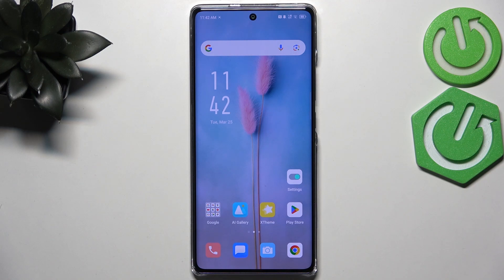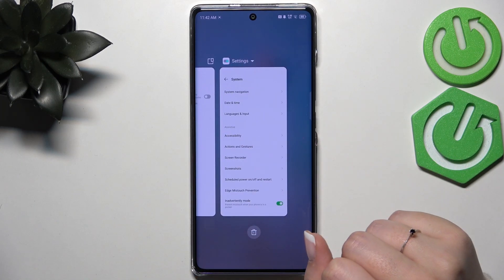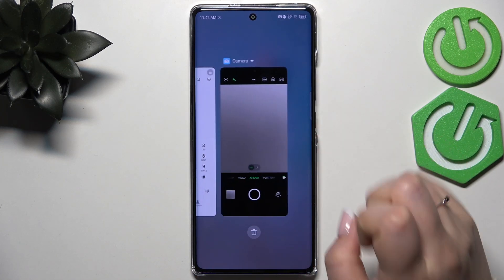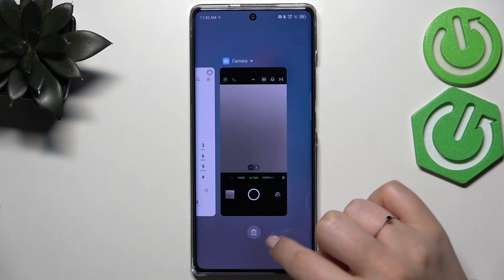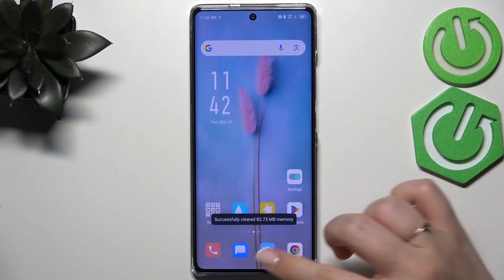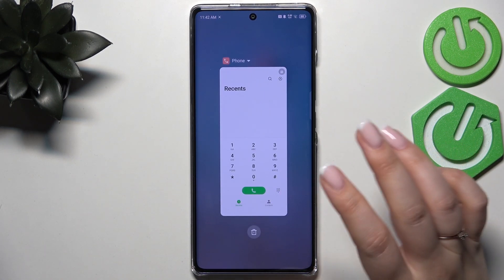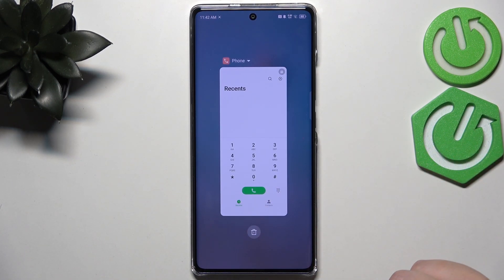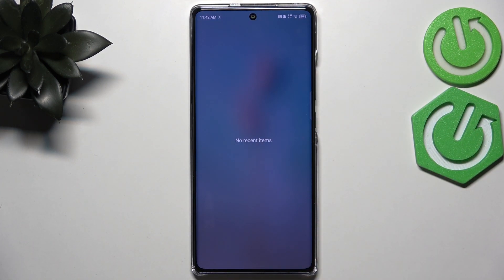How to Turn Off Running Apps on INFINIX Hot 50 Pro+ 4G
Want to improve performance or save battery on your INFINIX Hot 50 Pro+ 4G? Learn how to turn off running apps quickly with this simple guide. Closing unused apps can free up resources and extend your phone’s battery life.

How to Close Running Apps on INFINIX Hot 50 Pro+ 4G?
How to Exit Running Apps on INFINIX Hot 50 Pro+ 4G?
How to Stop Running Apps on INFINIX Hot 50 Pro+ 4G?
How to Manage Running Apps on INFINIX Hot 50 Pro+ 4G?